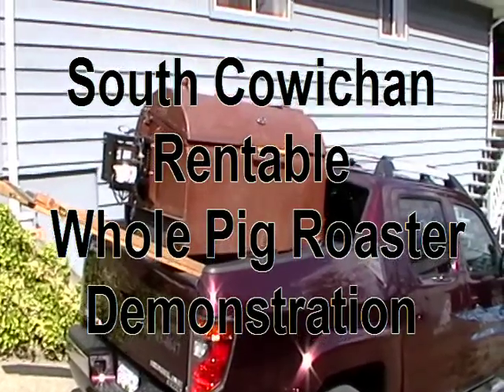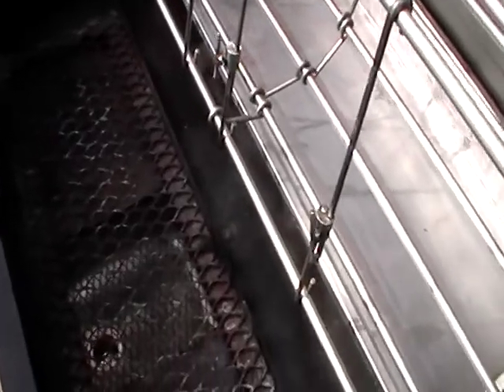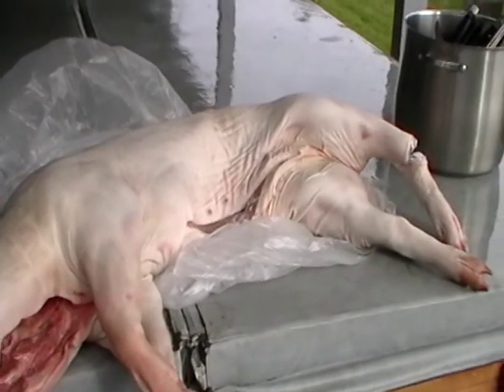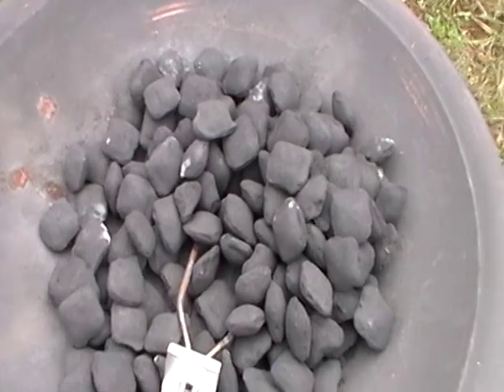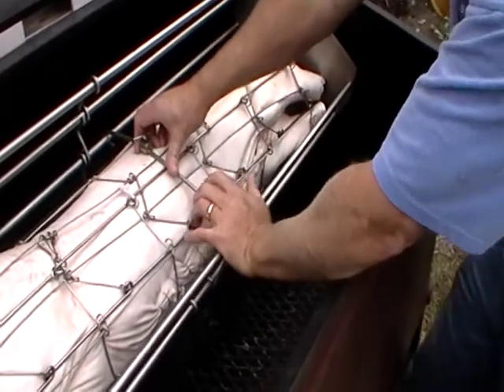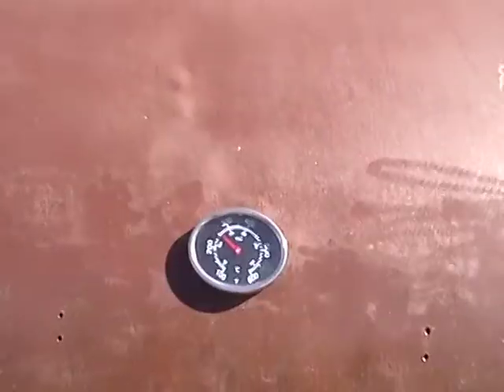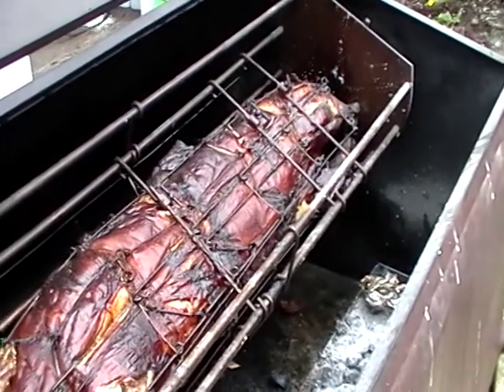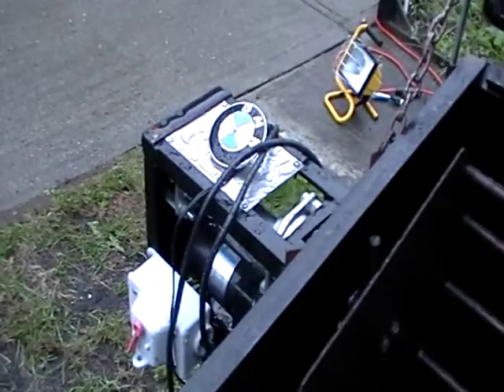Pig Roast and Movie Night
Fund raiser with detailed "How to use" description of the pig roaster we rent out